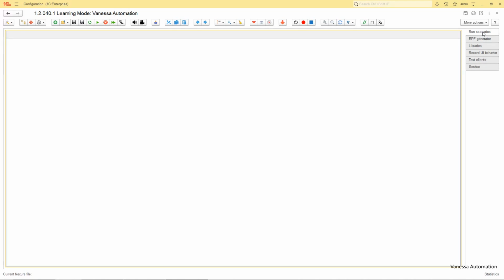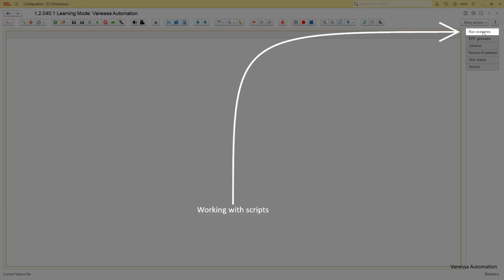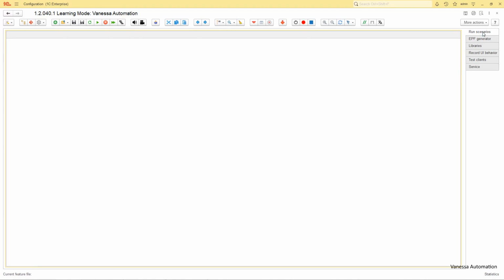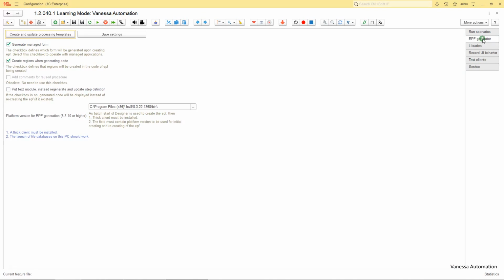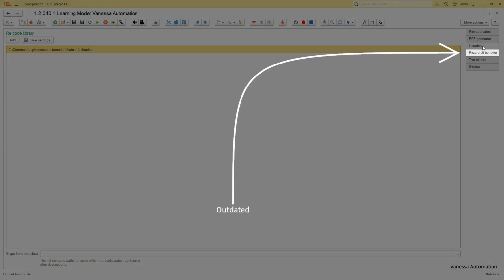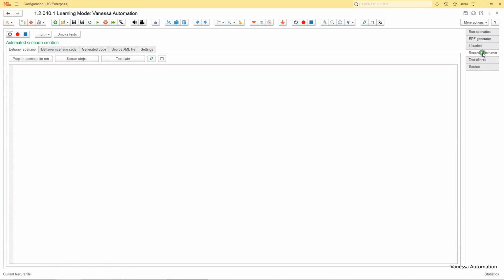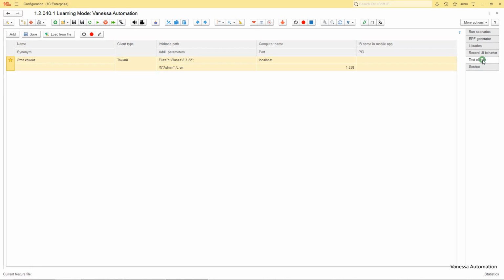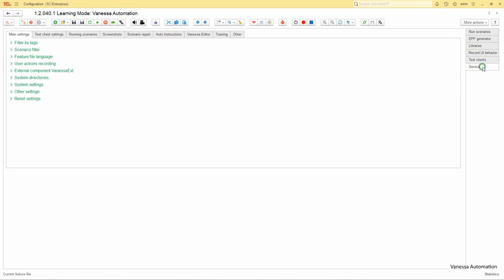02. Main elements of the form.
In this lesson, I will tell you about the basic elements of the Vanessa Automation form.